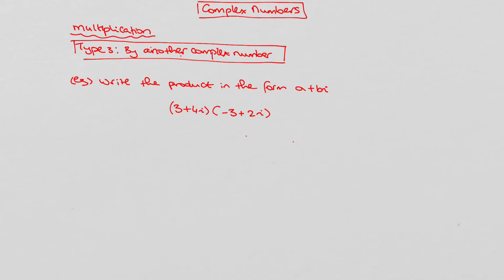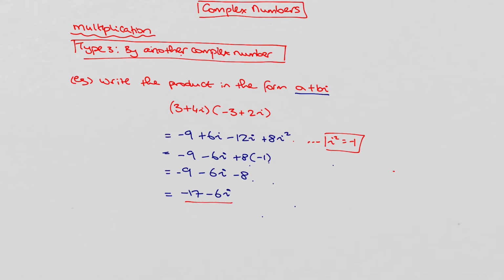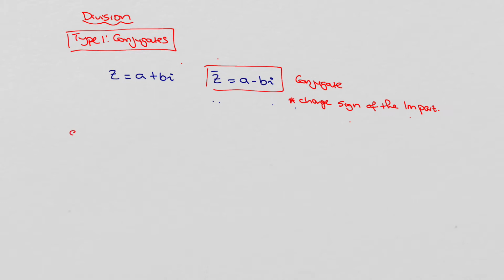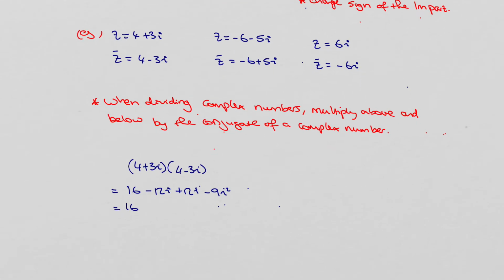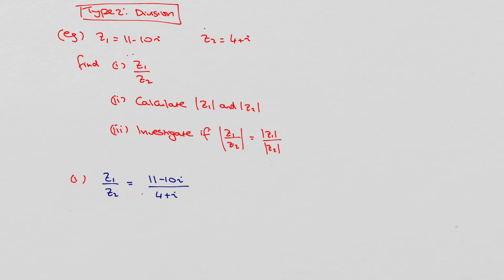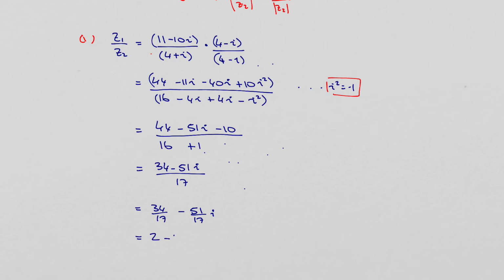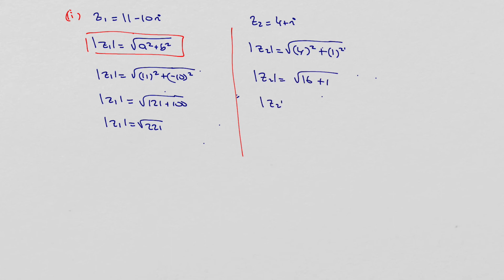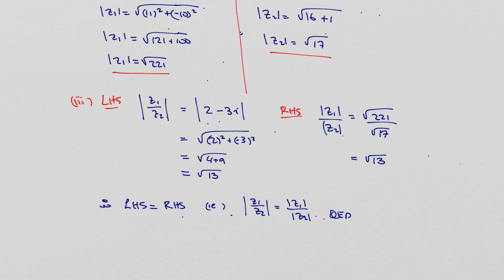Complex Numbers Multiplication And Division